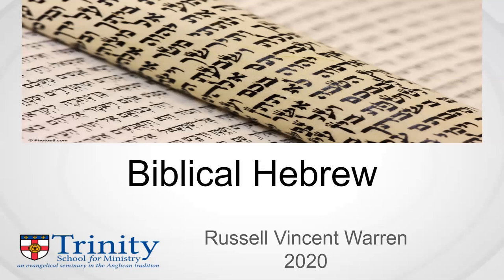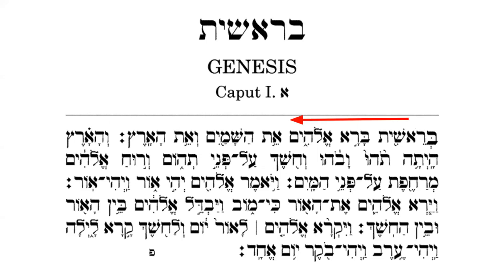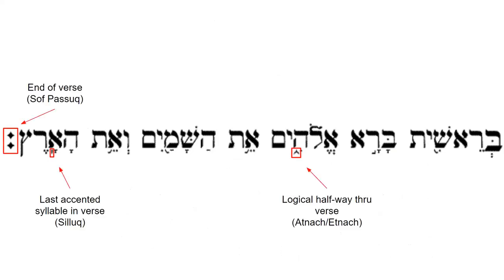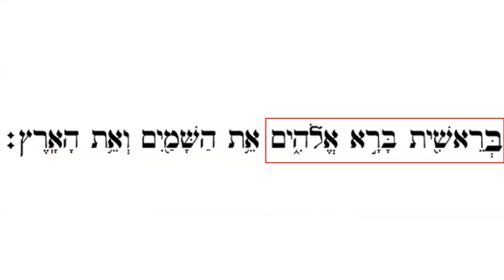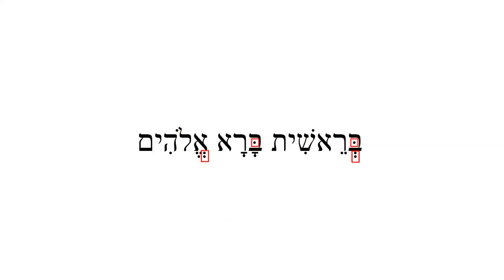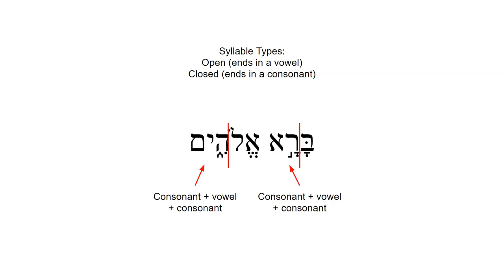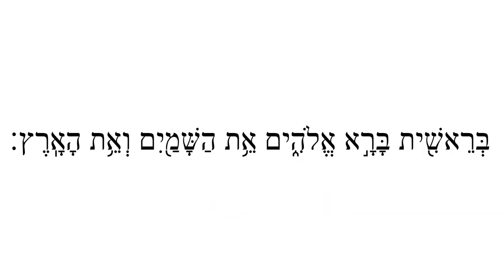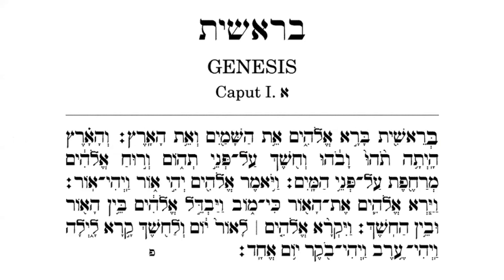Reading Biblical Hebrew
A brief walkthrough of Genesis 1:1 to show consonants, vowel marks, accents, verse markers, syllables and more!